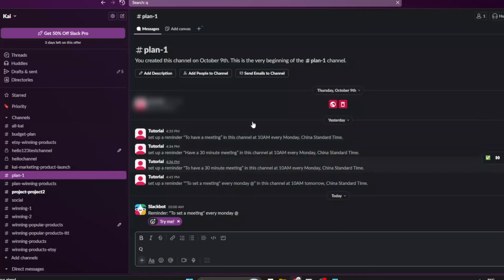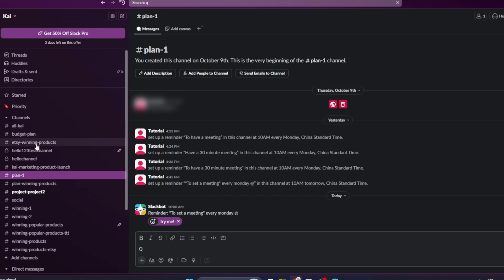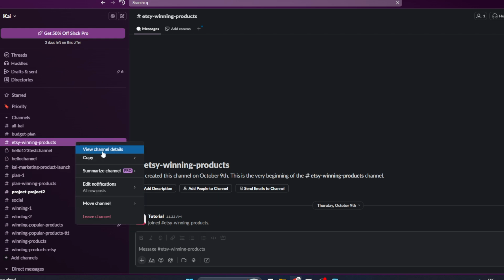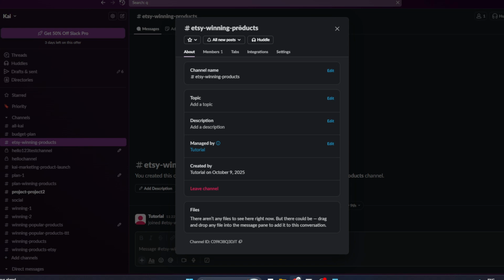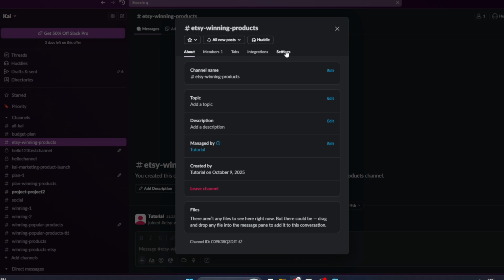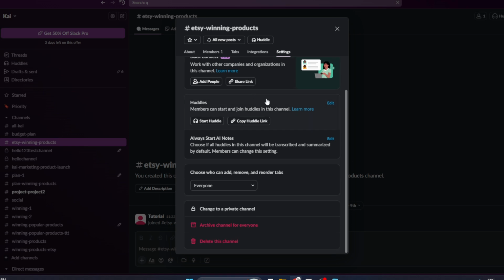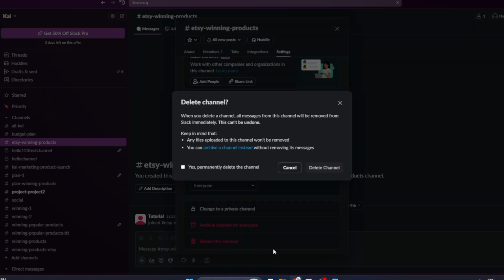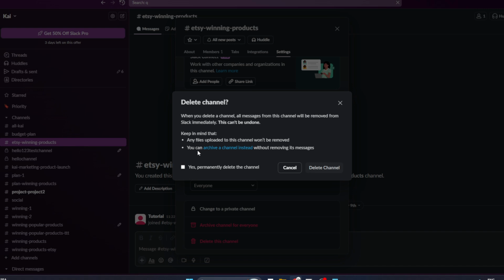How To Remove Channel From Bookmarks In Slack | Easy Guide 2025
In today’s video, I show you how to remove a channel from bookmarks in Slack so you can clean up your sidebar and keep your workspace organized and distraction-free.